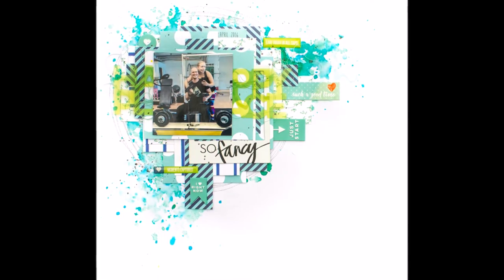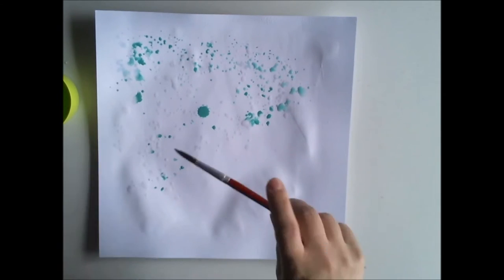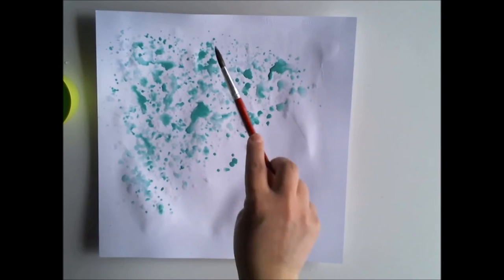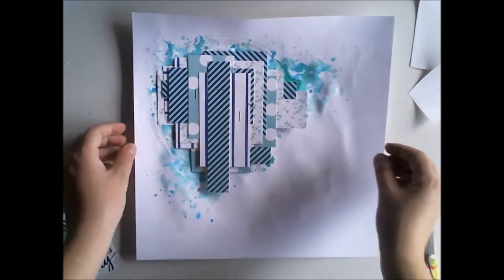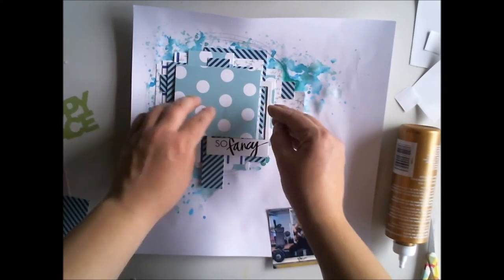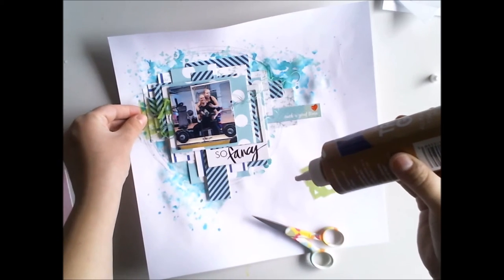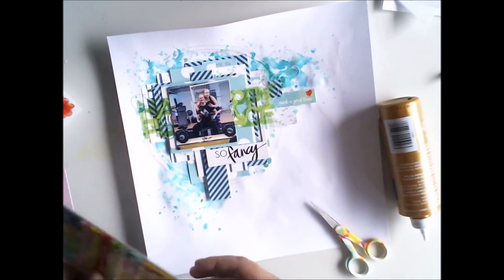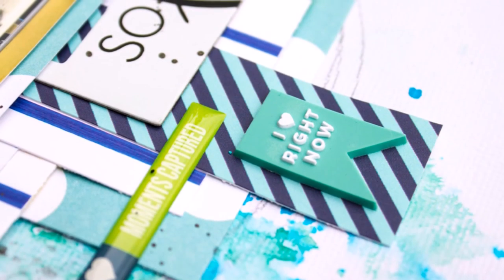[142] Scrapbook layout for Hip Kit Club "So Fancy"